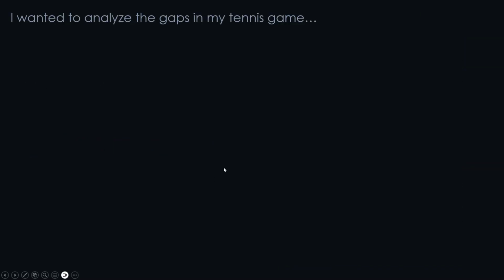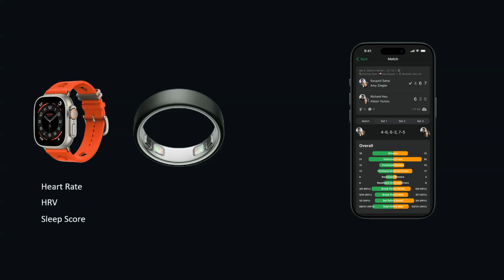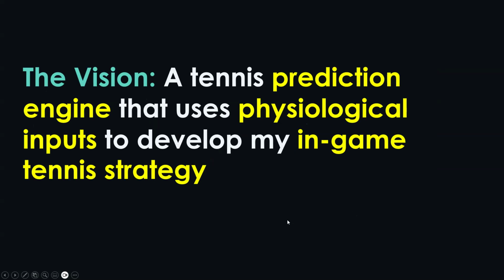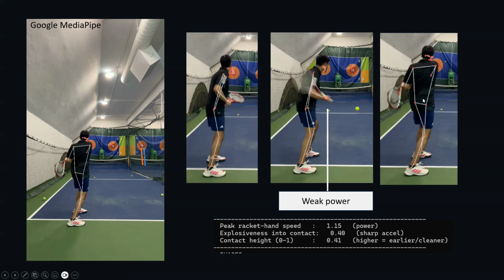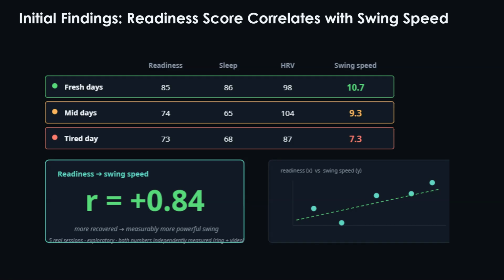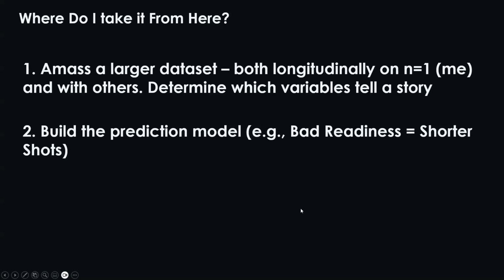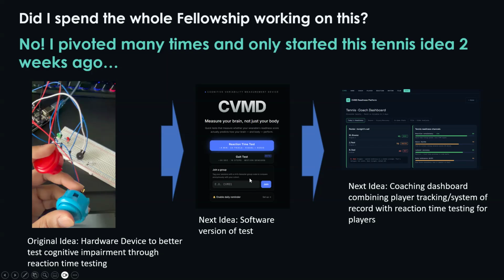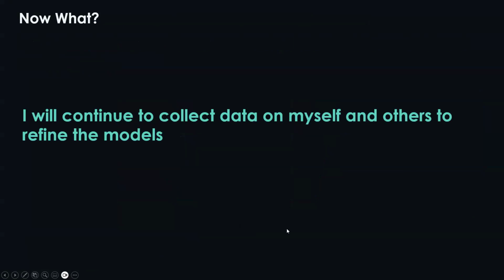Computer Vision for Getting Better at Tennis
Sameer is exploring a computer vision pipeline that integrates with wearable data to explore how to get better at tennis.

Worldwide Studios is an education nonprofit helping anyone build anything. We run 100-day fellowships, like this AI for Science cohort.